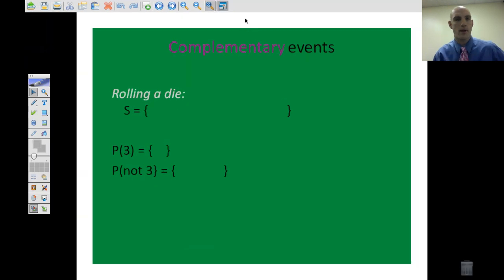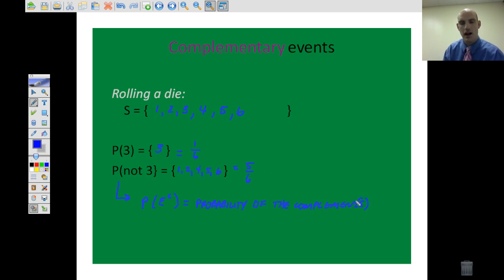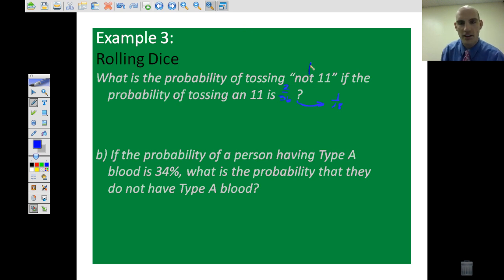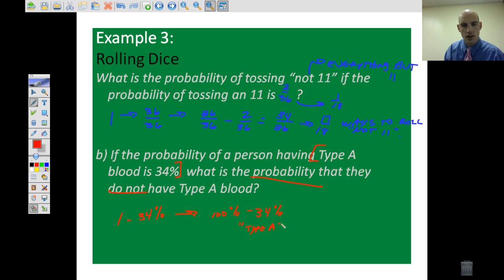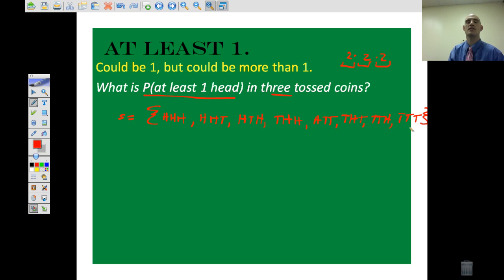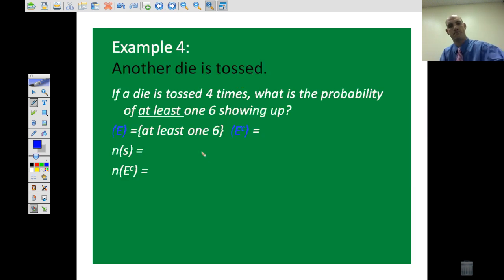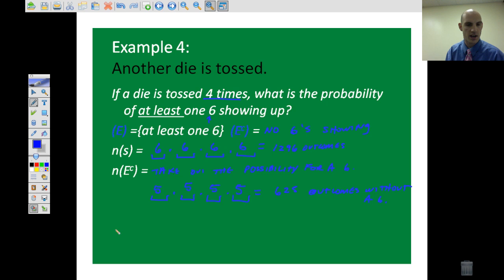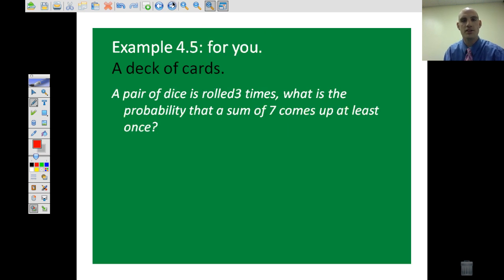Complement Rules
in this video, I will show you how to use complement rules to find the probability of events.